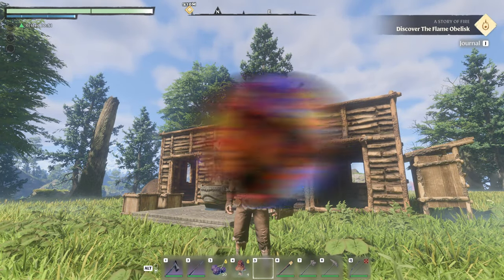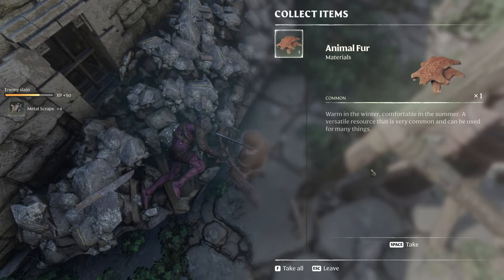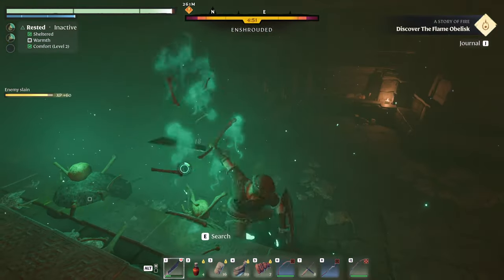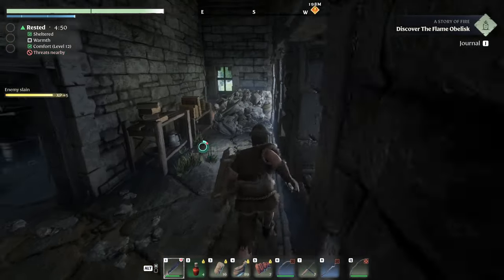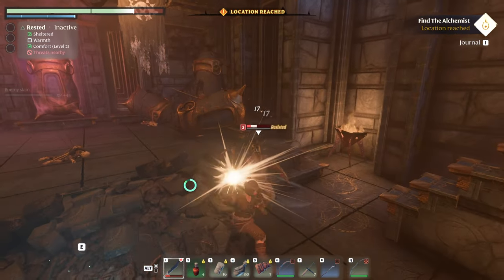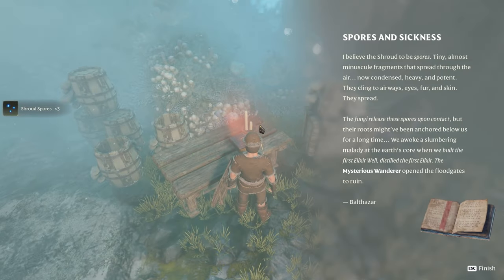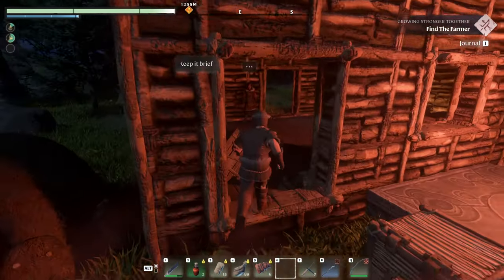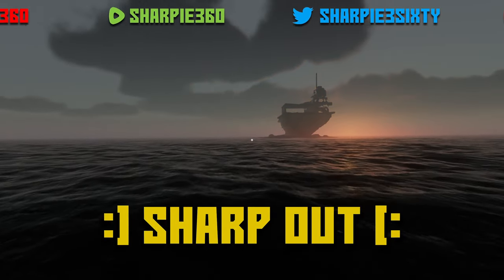Alchemy, Salt, and the Wailing Blade! | Enshrouded | EP03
Rambles Tale | EP03
What's going on everybody? Sharpie360 here and welcome to episode 3 of Ramble Tale in Enshrouded! Today we set off toward the west looking aiming to accomplish a few tasks. We head through Rookmore and Woodgard and clear out the church, then its to the Ancient Obelisk of Fire. Next we go awaken Balthazar and finally mine some much needed salt!

TIMELINE
0:00 - Episode Start
0:30 - Previous Episode
2:29 - Rookmore
11:12 - Woodgard
14:30 - Church Dungeon
18:44 - Back To The West
27:07 - Alchemist Vault
34:06 - Scavengers Stash
36:30 - Egerton Salt Mine
40:57 - Consumed and Recovery
48:40 - Back Home
55:00 - Thanks For Watching

*Thank You Awesome Members!*
Random Kiwi Gamer
Most Hated Minnesotan
Bernadette Britz

Sharp Out!

*[ Endcard Track ]*
A Tune I Made In 2008.